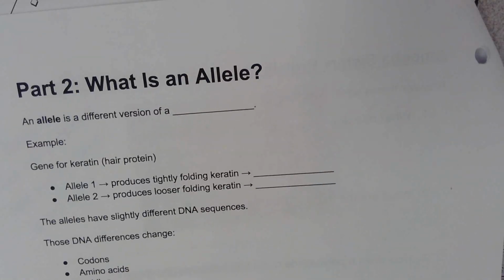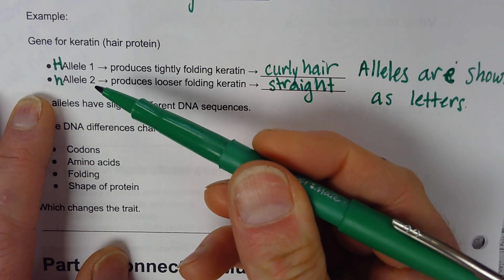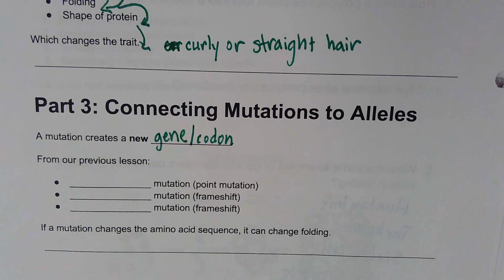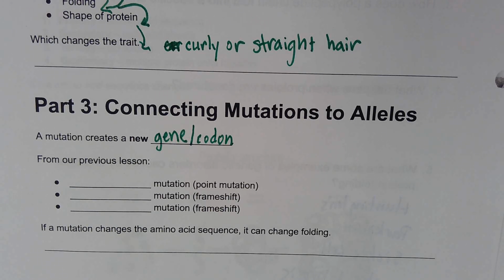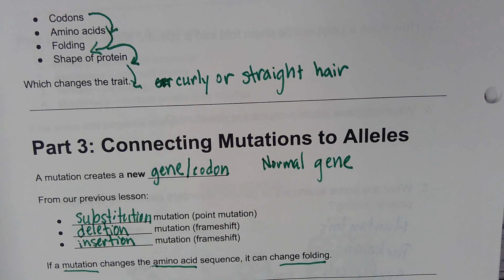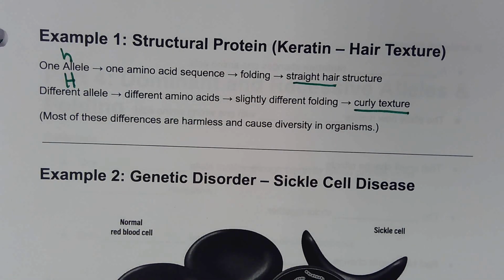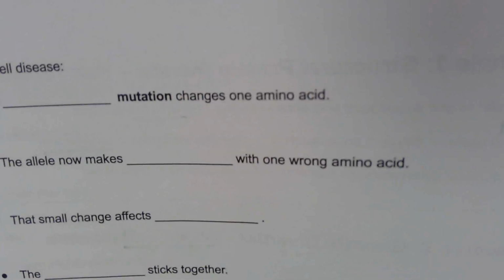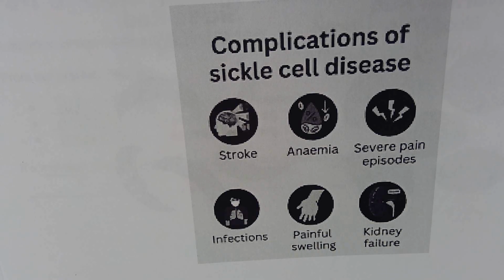Alleles, Genes Notes